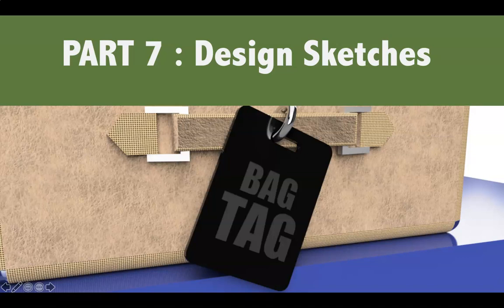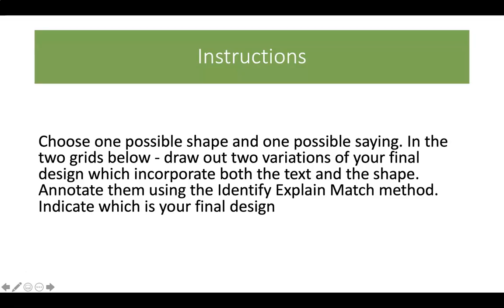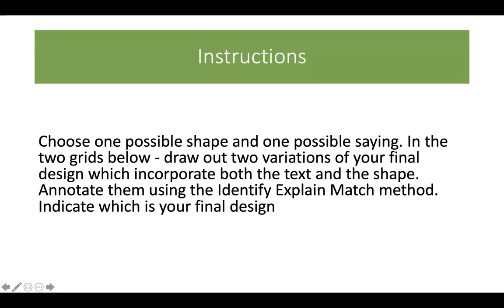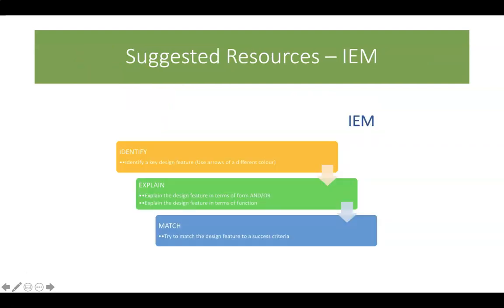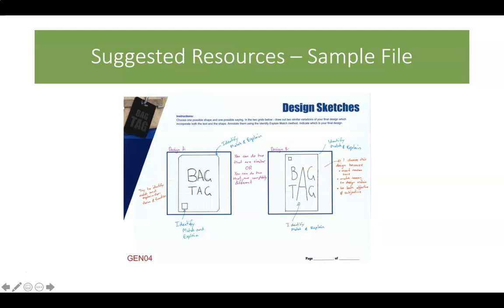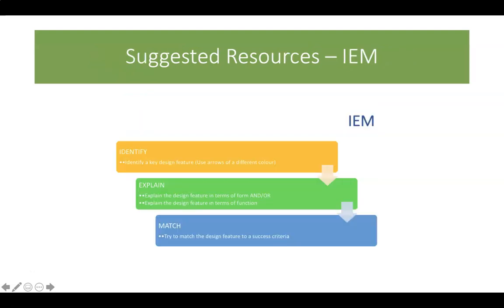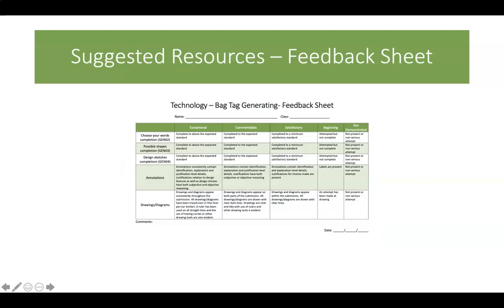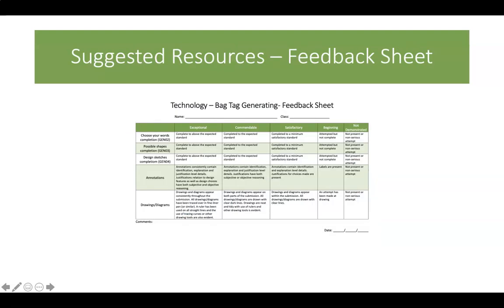Bag Tag Project Part 7 Design Sketches